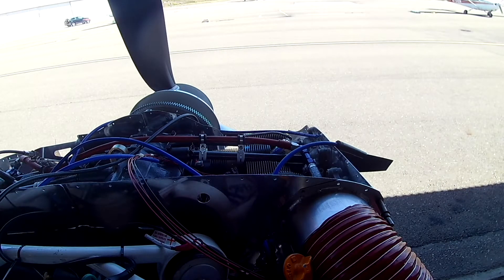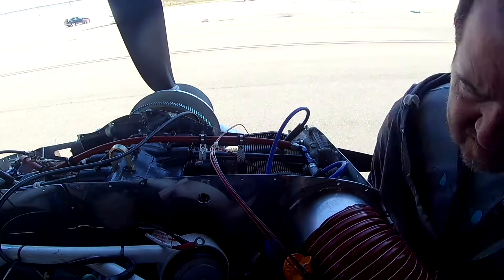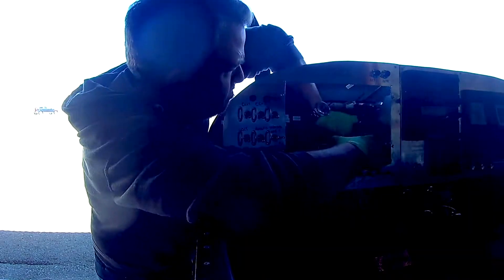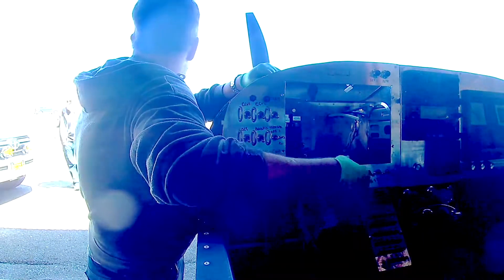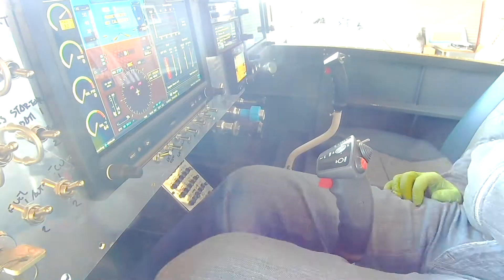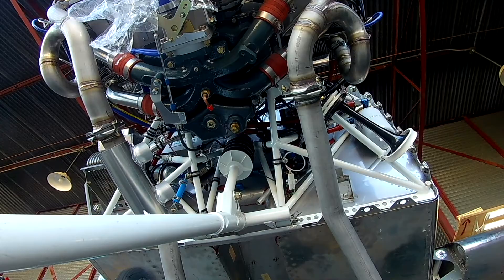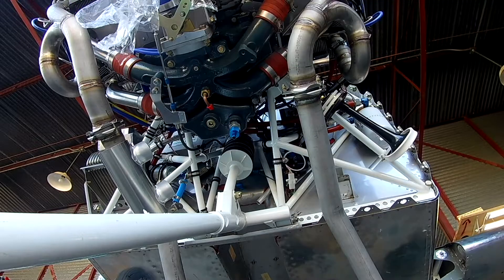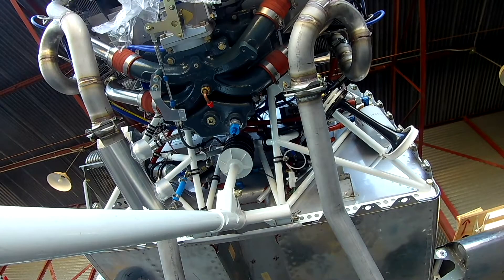RV-14 O2 Sensor Finalé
We put in the switch for the O2 sensor and test it.